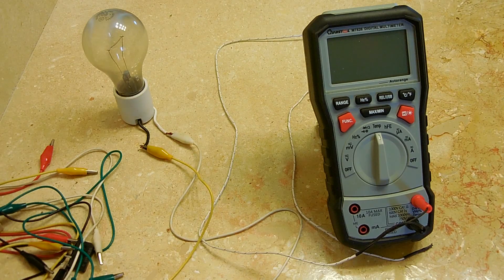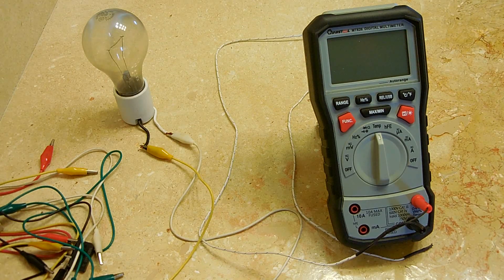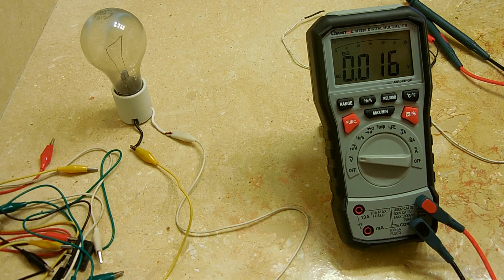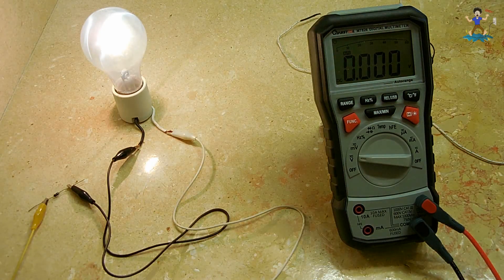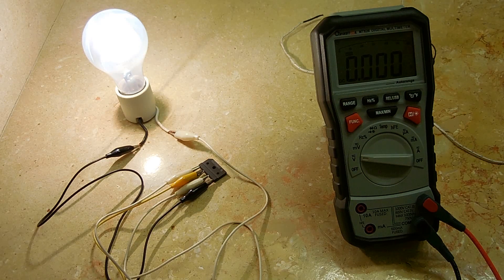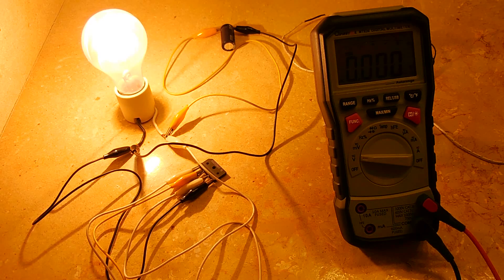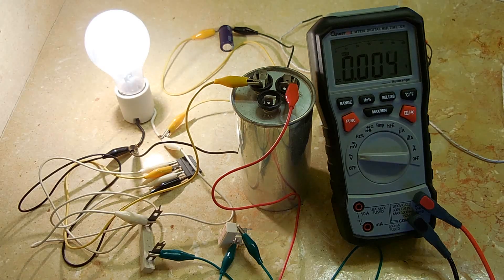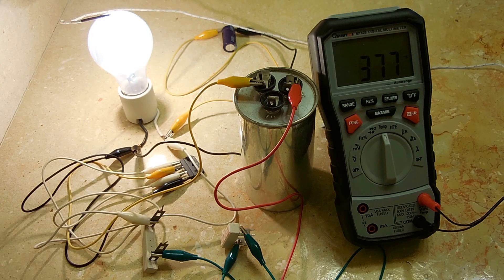DC Cooler Than AC? (RMS to DC)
Years ago, a small "Energy Saving" device was sold to the public that fit inside a light socket. They claimed this "Green" device would reduce power consumption and reduce the amount of heat given off by incandescent lamps. Not only would you save money, but the device would make the light run cooler because it would be using DC instead. In this video we'll be investigating if the idea is plausible, or if the device was simply reducing the power being supplied to the bulb, which in turn made it not as bright and not as hot. Enjoy!